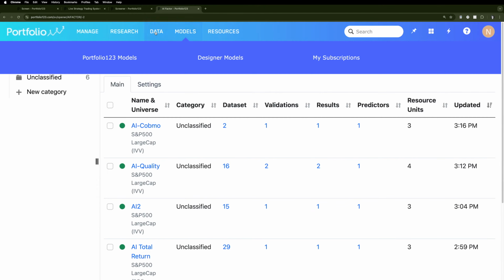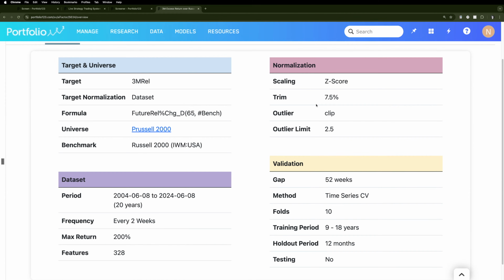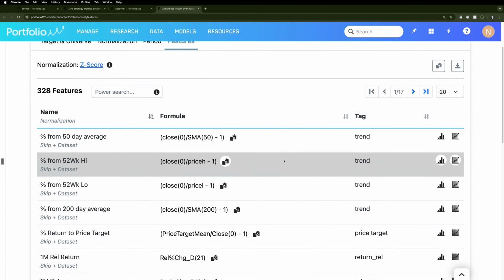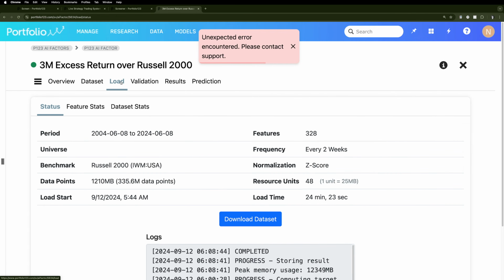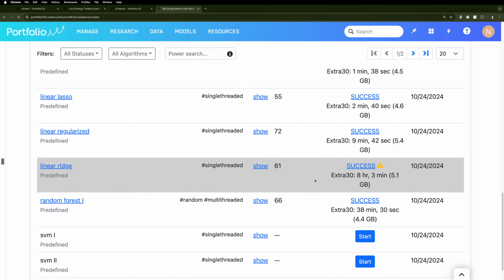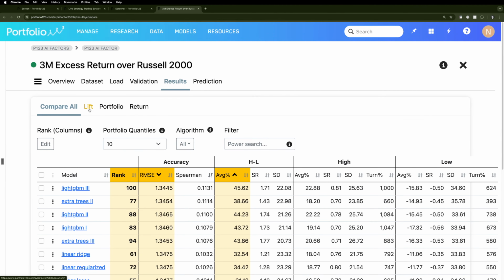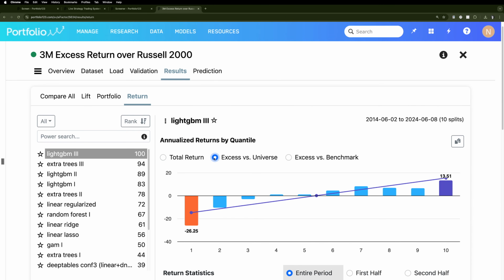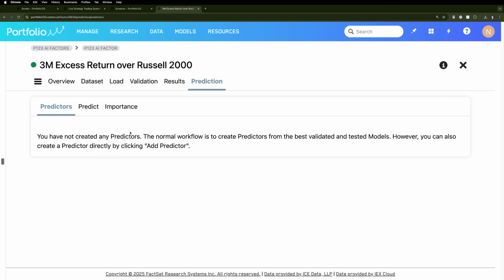Using Artificial Intelligence with Portfolio123